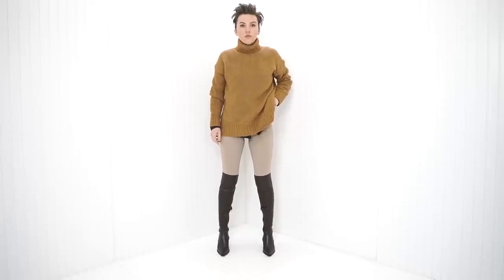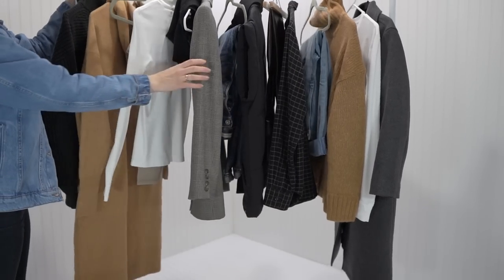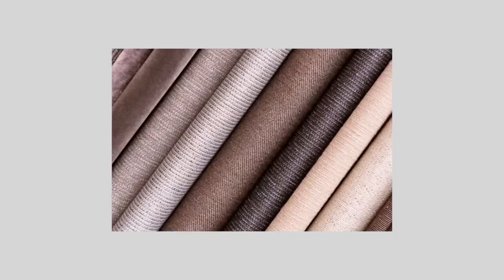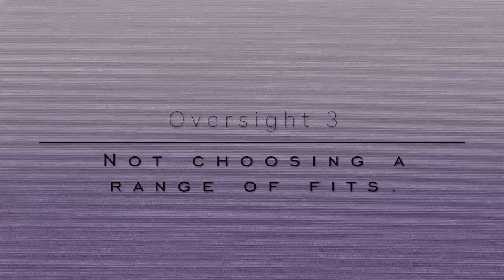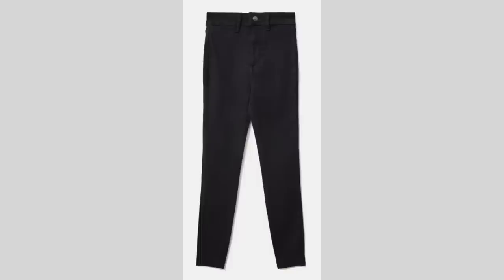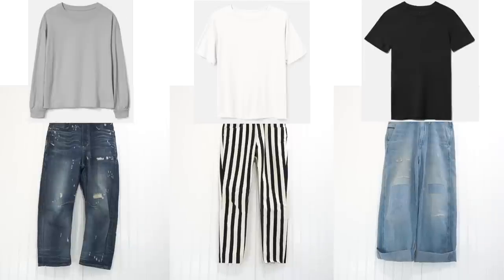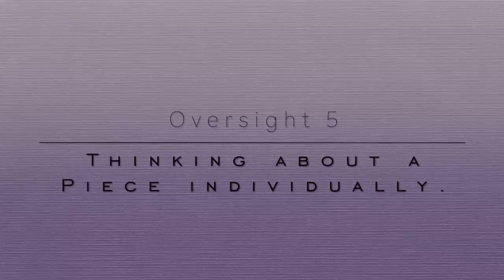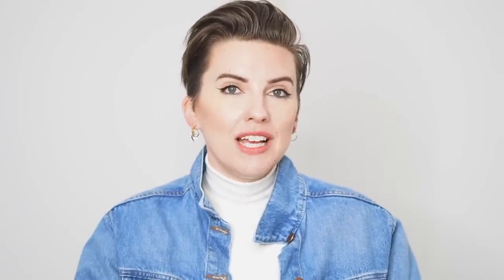WHY CAPSULE WARDROBES DON'T WORK!!! -Answered and Resolved / Edgy Chic Minimalist / Emily Wheatley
WHY CAPSULE WARDROBES DON'T WORK!!! -Answered and Resolved
A Capsule Wardrobe can be amazing for so many different reasons. But if you make too many oversights it will end up not working for you. So for today's episode I answer why sometimes they don't work and how it can be resolved. Enjoy!!

Skinny Jeans
Fitted Tees
Oversized tee

My Head Shot Look:
Everlane Pima Cotton Turtleneck
Mott & Bow Denim Jacket